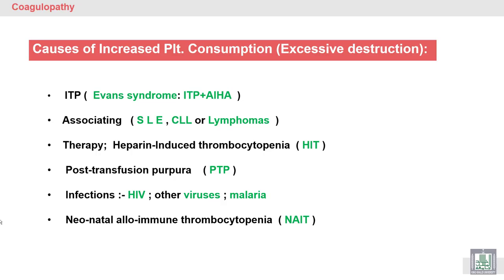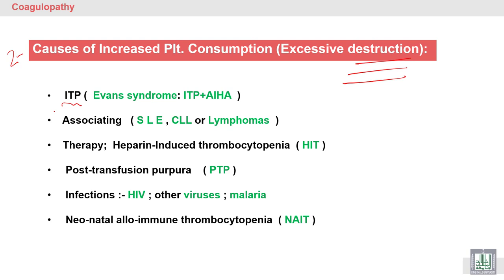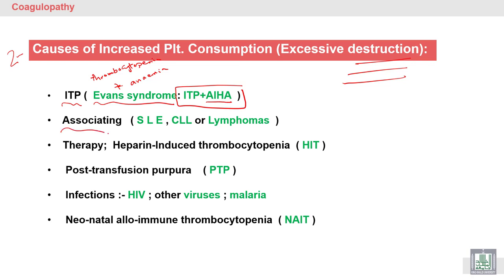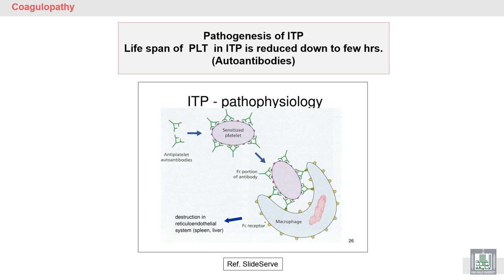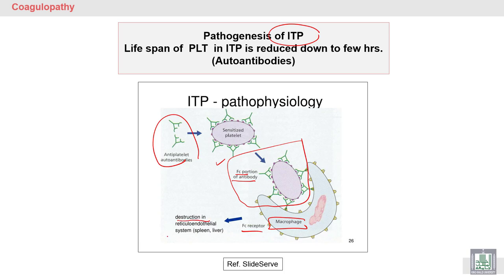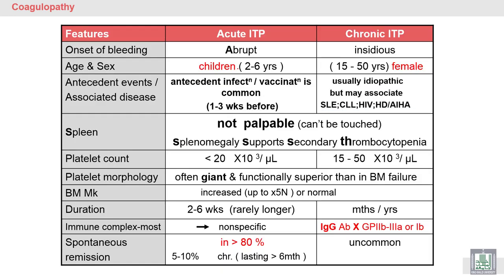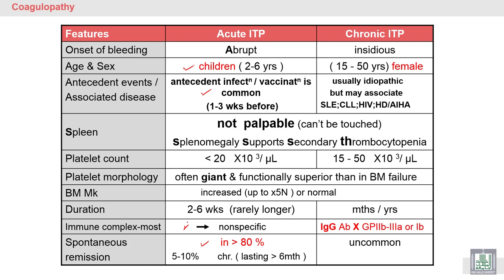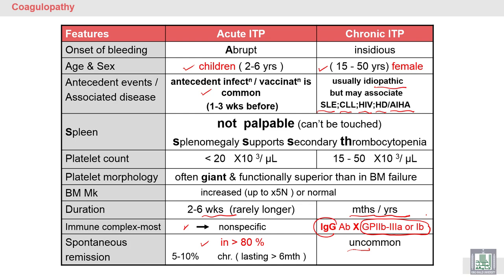Pathology Hematology | 44 | Thrombocytopenia (Platelets destruction)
المقررات المفتوحة - مقرر أمراض الدم Pathology Hematology
الوحدة 2 : Coagulation Disorders
الدرس 44 :  Thrombocytopenia (Platelets destruction)
1- ITP
2- HIT
3- PTP
4- NAIT